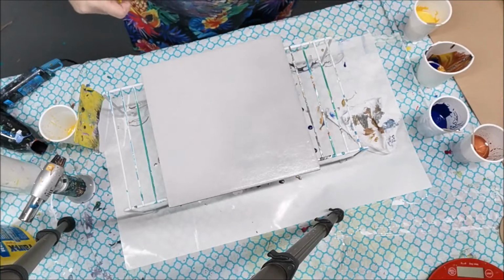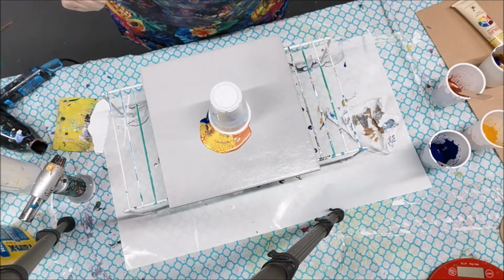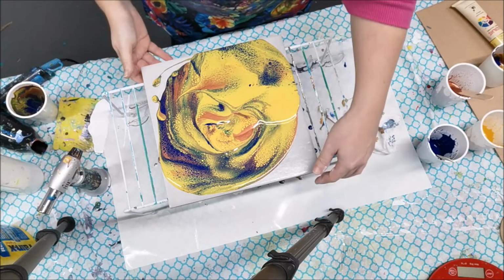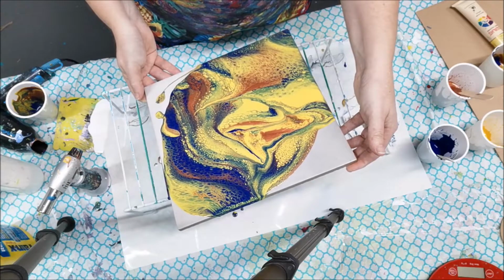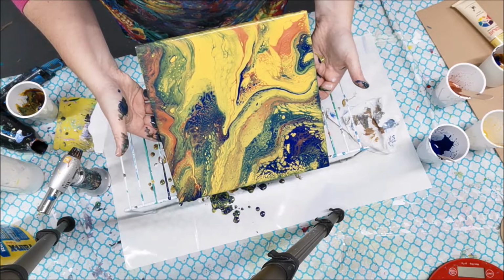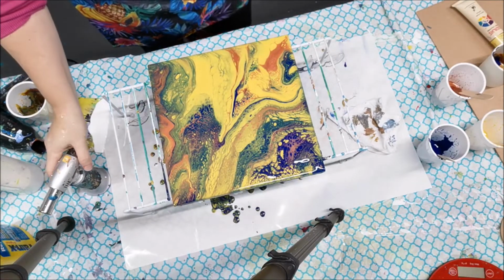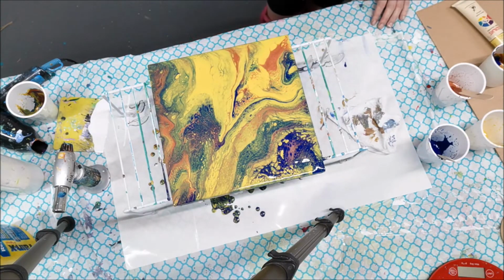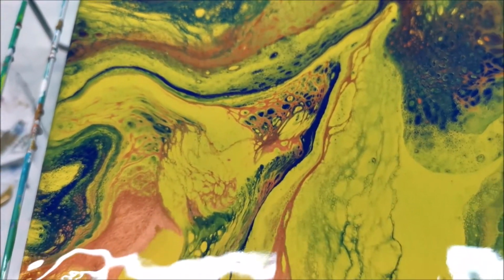Pouring Art Session 12 | Copper Yellow Dark Blue Part 2 | Mimi Bondi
WHAT ARE POURING ART SESSIONS?

My Pouring Art Sessions are sneak peeks into my daily creative life, in my studio!
I'm having a ton of fun pouring paint and splattering it all around the place :)

If you didn't, be nice! Don't thumb down, just keep moving ;-)

Get your art supplies at *** THE MIXED MEDIA STORE***

*** LEARN MIXED MEDIA WITH MY BOOK & E-COURSE ***

*** WANT FREE VIDEOS, TUTORIALS AND TIPS? ***

mimi